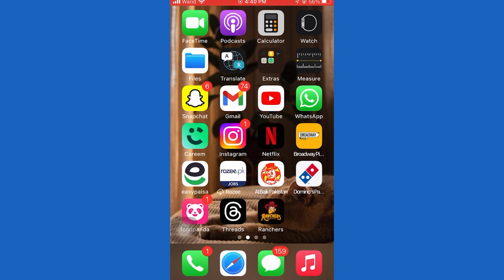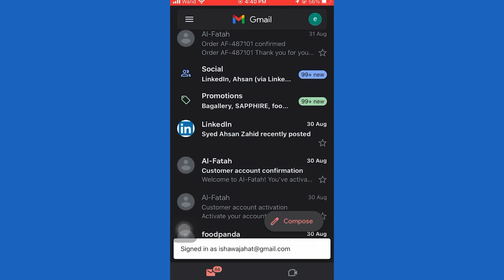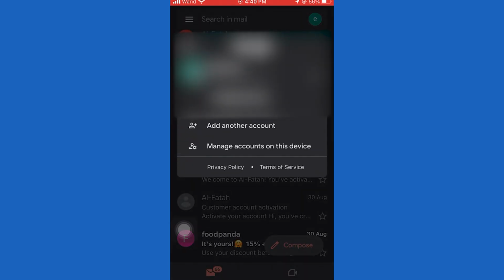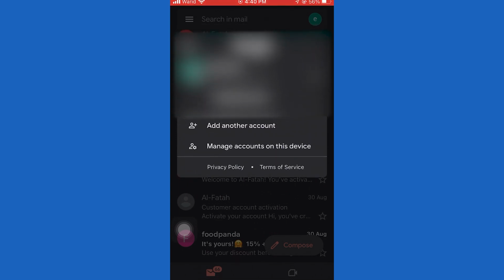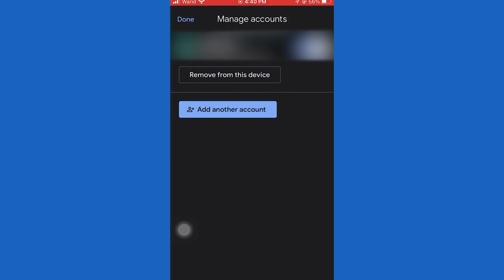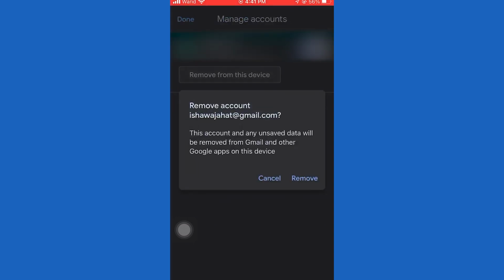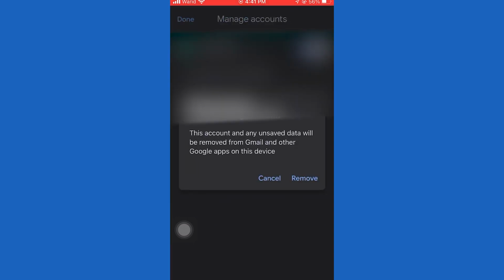How to Sign Out of GMAIL App on Your Phone (Updated)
Easy to follow tutorial on how you can log out of your Gmail account using an android phone or tablet! They don't make it easy or obvious to sign out of Gmail on phone anymore, learn how to do it now!